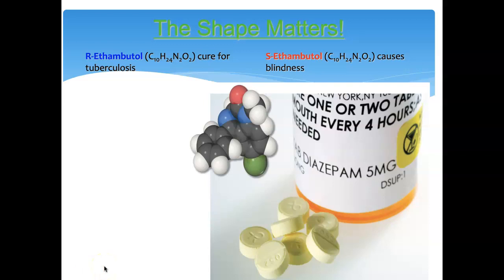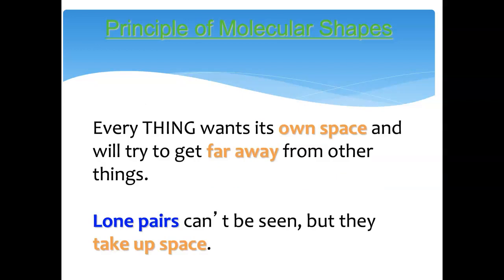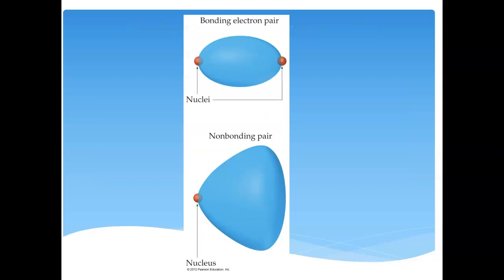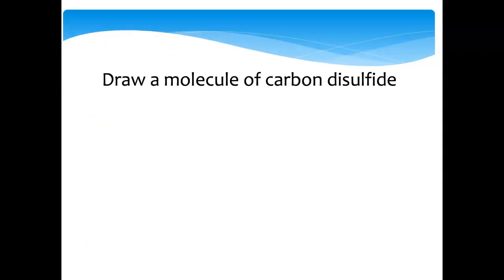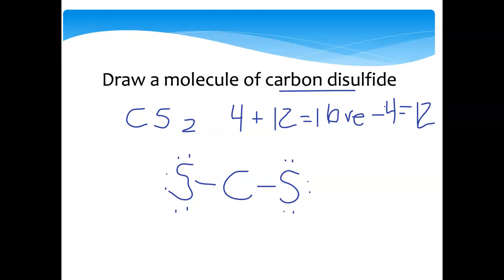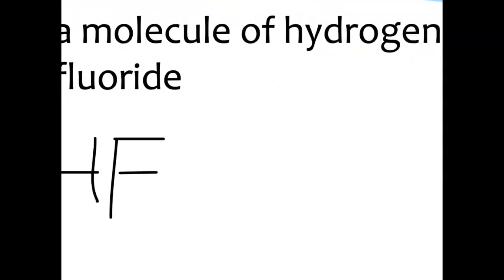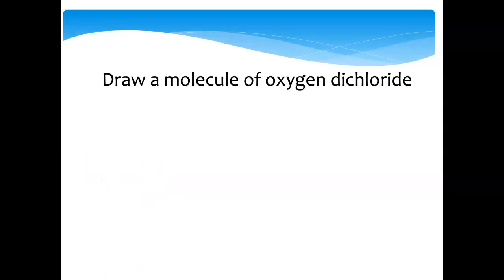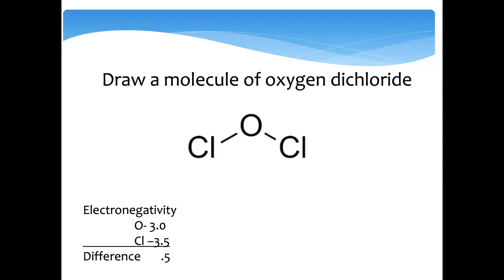Shape and Electronegativity of Molecules